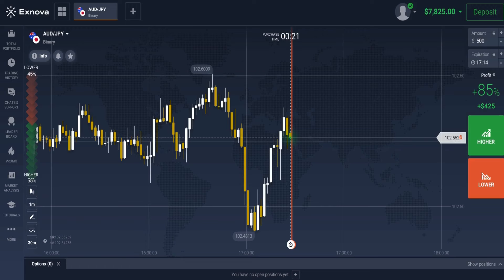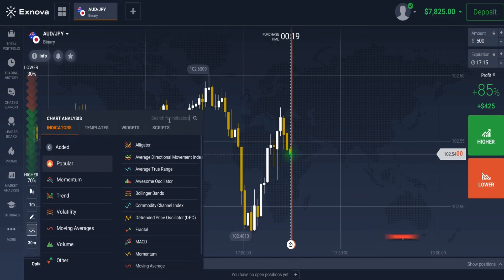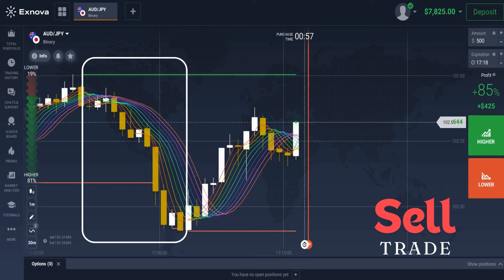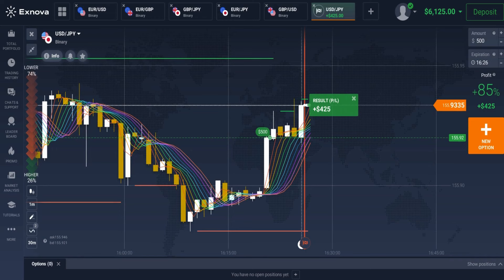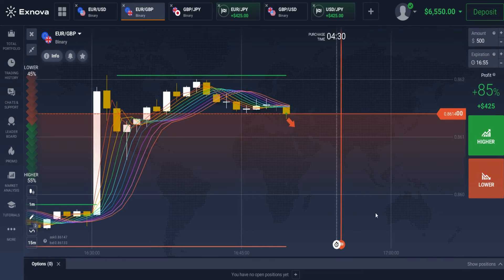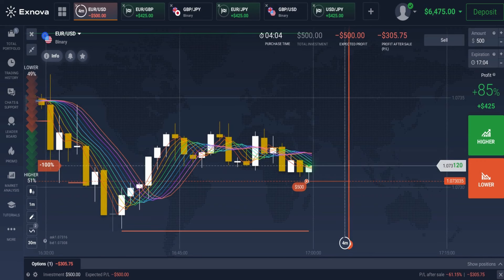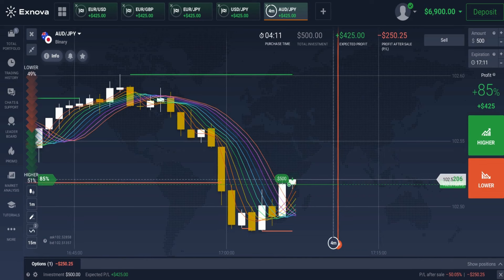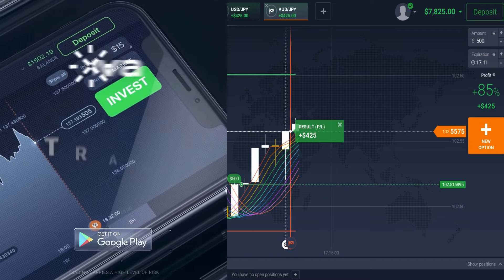Most Profitable & Reliable Exnova Trading Strategy | Binary Options Strategy🔥🔥🔥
🌟 Upgrade Your Trading  Journey with Our Courses! 🌟

       Trading involves high financial risks and may not be suitable for everyone. By engaging with this content, you acknowledge and agree to the following:
1️⃣ Risk Warning:
       Trading binary options is risky and can lead to significant financial loss .
2️⃣ Legal Compliance:
       Ensure your trading activities comply with your country's laws .
       U.S. traders are prohibited from binary options trading under CFTC regulations.
3️⃣ Personal Responsibility:
       You are fully responsible for your trading actions and decisions .
4️⃣ Educational Content Only:
        Past results do not guarantee future success.
5️⃣ No Financial Services:
        I do not recommend brokers, provide financial services, or accept payments.

🚫 Beware of Scammers:
       Fake accounts may impersonate me or misuse my content. Always verify authenticity.

💡 Trade wisely and responsibly – only with funds you can afford to lose.

       SAM Trading Tips